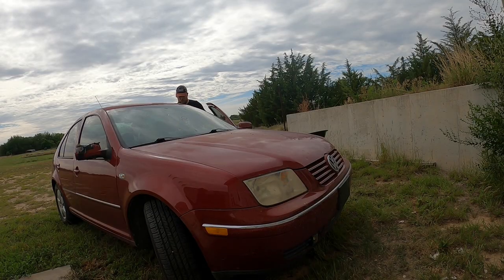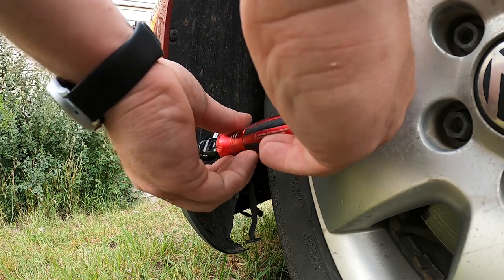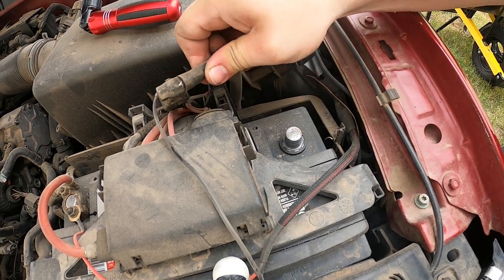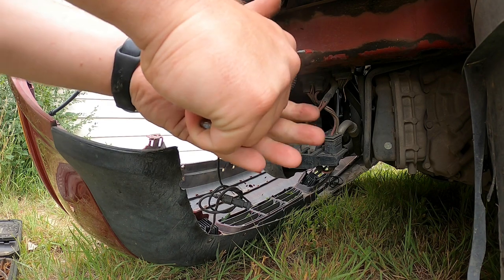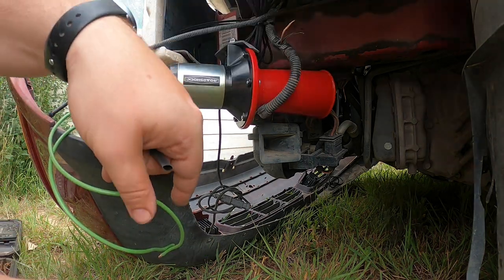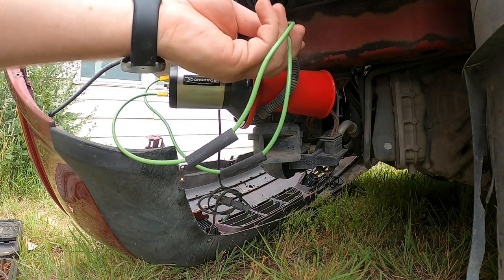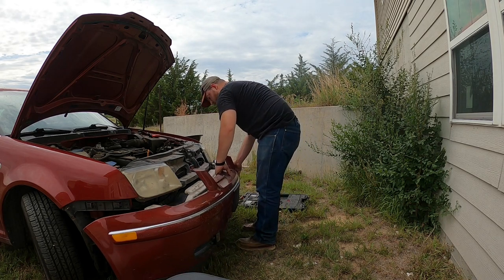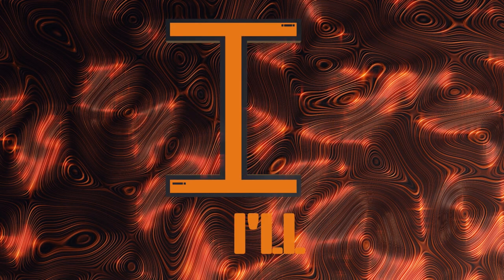MK4 Jetta Ooga Horn install Harbor Freight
In this video I show you how I installed the Harbor Freight Ooga Horn on my 2005 VW Jetta. I didn't really have the correct tools for the wiring and splicing, but I made it work.

The horn is hillarious to honk, and it was totally worth getting it.